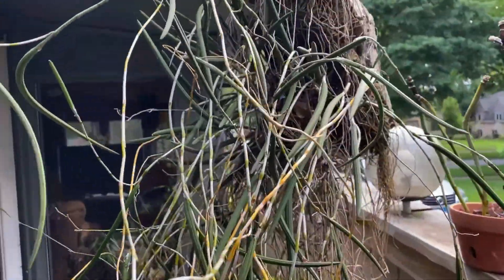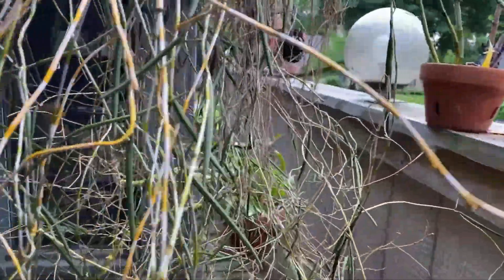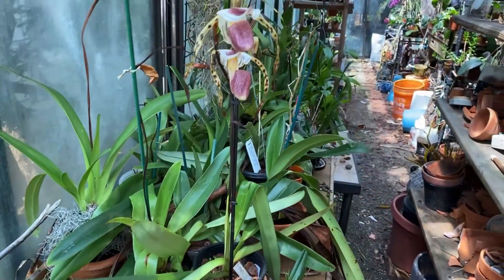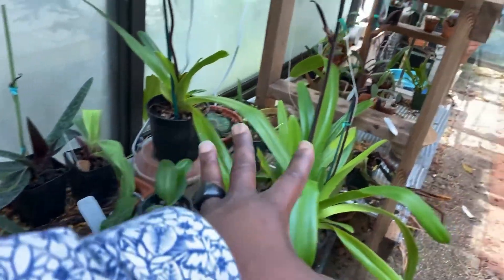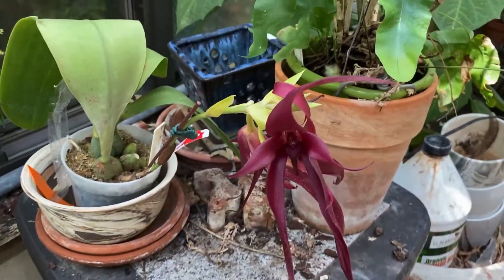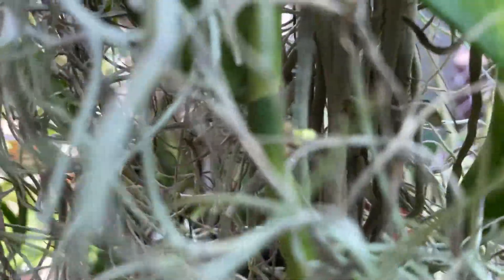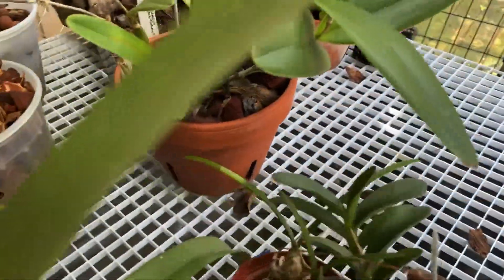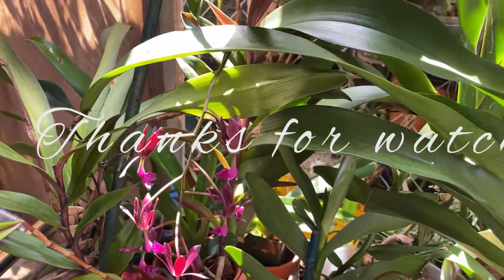AN ORCHID A DAY EP 498 ORCHIDS ALL OUTSIDE almost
"Eat an apple on going to bed, and you'll keep the doctor from earning his bread." That was the original saying before the words were updated. I by no means belief that an orchid a day keeps the doctor away but i believe any positive hobby is good for the soul and keeps your mind and body fit. This series may not happen everyday but i hope to capture,  those daily on film where i am interacting with my orchid collection and share some of those moments with you. Orchids in order of appearance: